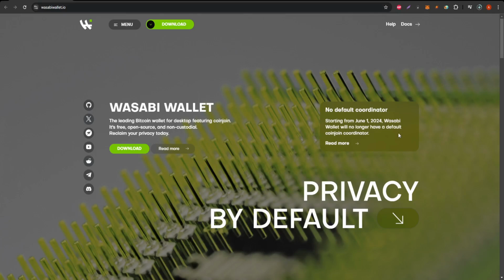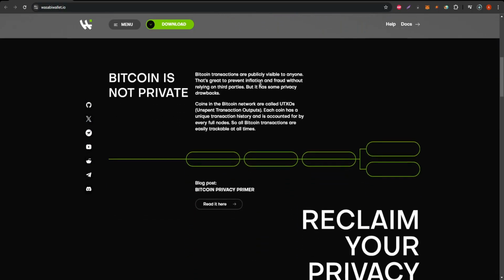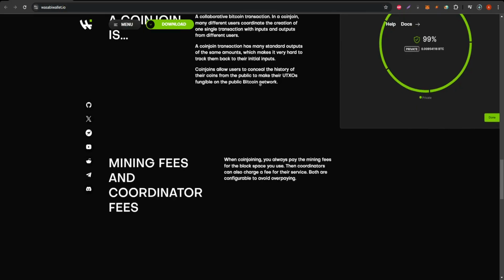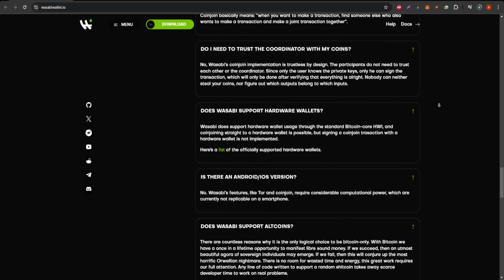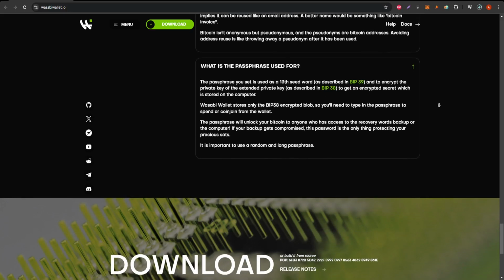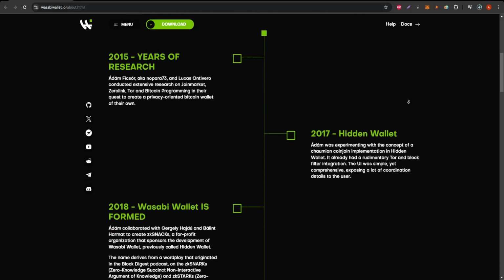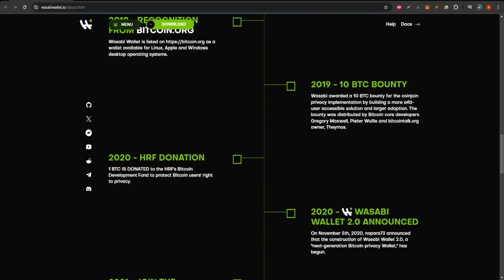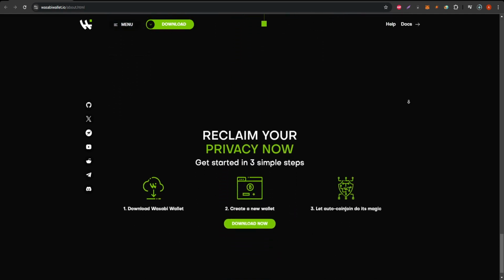Wasabi Wallet: Your Ultimate Guide to Private Bitcoin Transactions & Security Tools!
Discover Wasabi Wallet, the ultimate Bitcoin wallet for privacy-focused users. Learn about its powerful coin control, seamless Tor integration, and advanced transaction features. Secure your Bitcoin with cutting-edge technology. to get a bonus for new users!